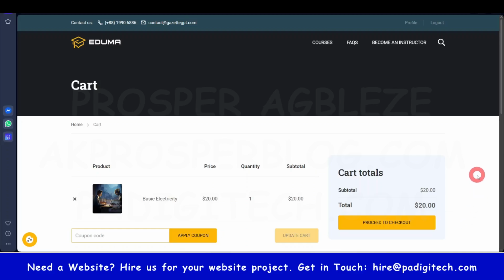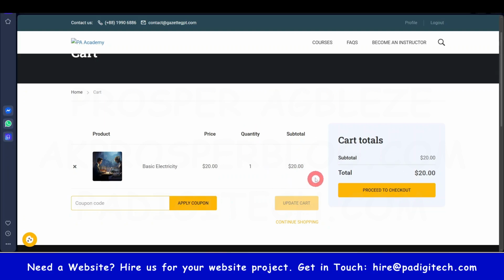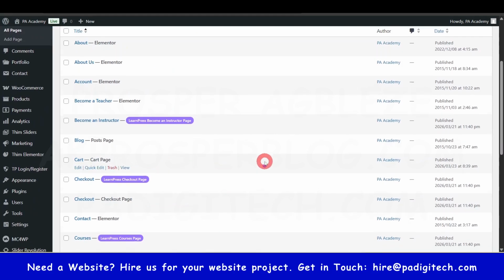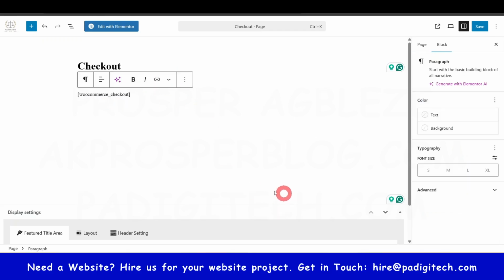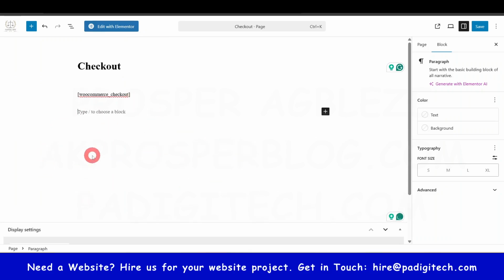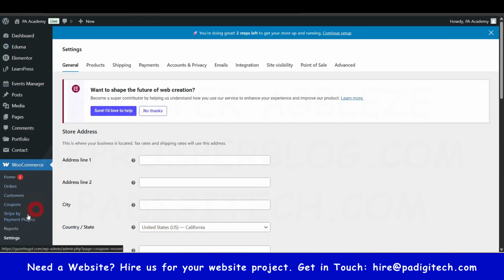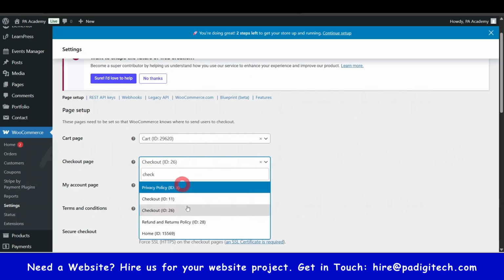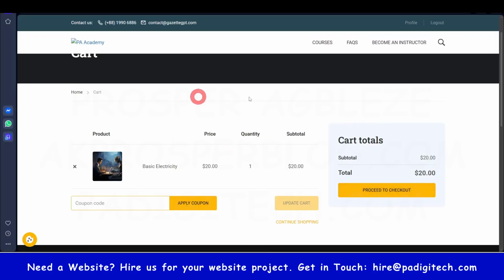How to Fix WordPress Checkout Page not Working in WooCommerce. Setup WooCommerce Checkout page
How to Fix WordPress Checkout Page not Working in WooCommerce.

Thanks